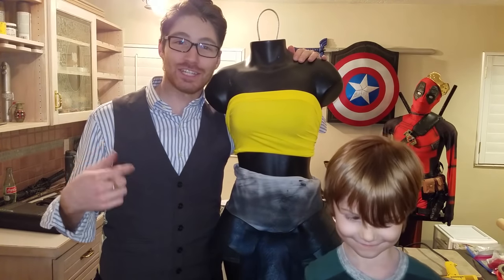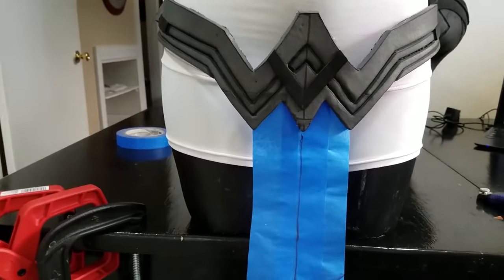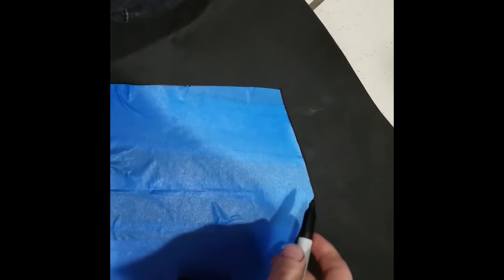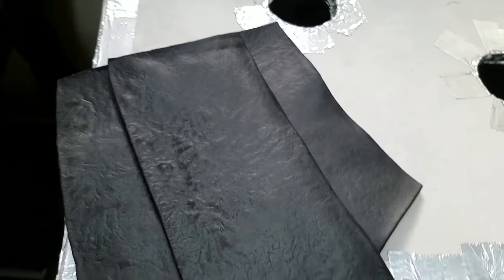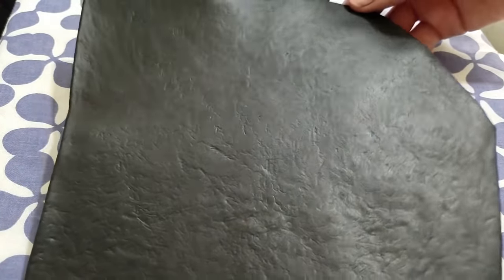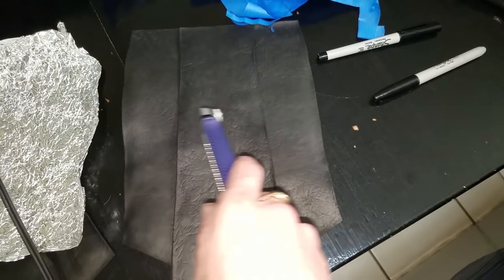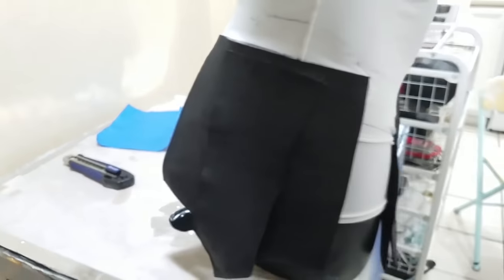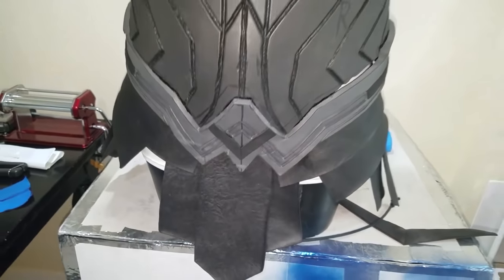Wonder Woman Costume Tutorial - Craft Foam Skirt That Looks Like Leather | Cosplay Apprentice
You can Easily Turn Craft Foam into a stunning Wonder Woman Skirt for your Wonder Woman Costume and in this video I'll show you exactly how to do it! In this apprenticeship, I teach you how to make Wonder Woman's Gladiator Skirt that is part of her Amazonian Armor from the live action Wonder Woman film coming out this Summer! Made simply out of EVA craft foam a pair of spanks, some tricky tricks, and contact cement! I may not have the right to make a tutorial on how to make female cosplay armor and skirts given that I am man.  That inadequacy is only exponentiated by the fact that Wonder Woman comes from a land without men. ;) Please accept my humble effort to make this beautiful Cosplay skirt in replication of her on screen costume!

It is so simple to turn craft foam into leather it will blow your mind and you will love how the end result looks! :) You got this!!

Although I may be un-qualified I do think this Skirt turned out super super AWESOME!

 This build is made of easy to obtain materials like craft foam, and takes minimal tools like a razor blade, tin foil, an iron and some time.  It could easily be done in a small apartment or room.  No need for a fancy workshop!

If you make this build, comment and tell me about it and please send me pictures, I would love to see them and hear about it!

Click here for a complete kit of all the materials used for this build and where to buy them!